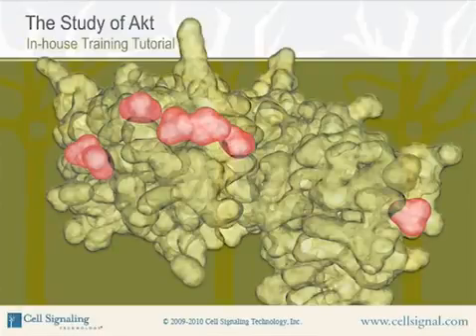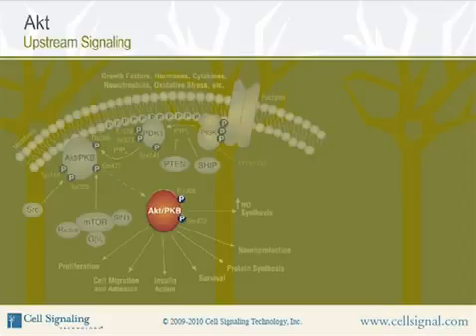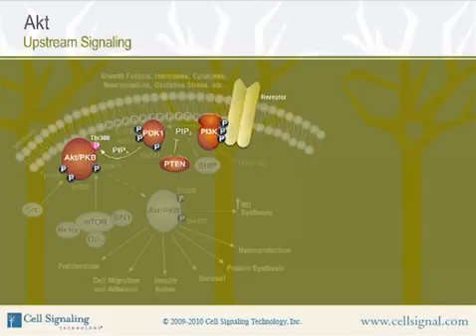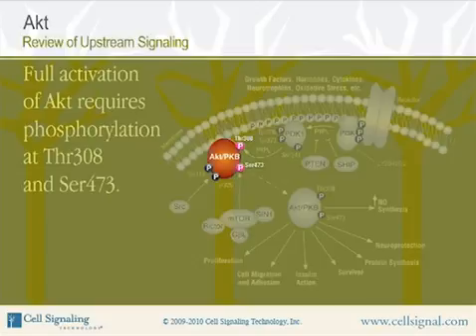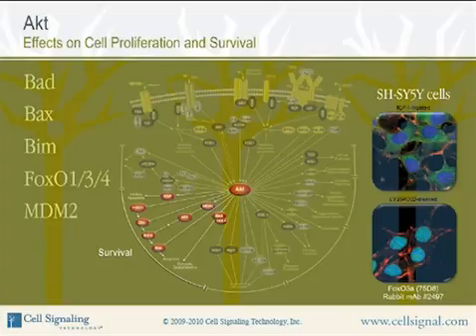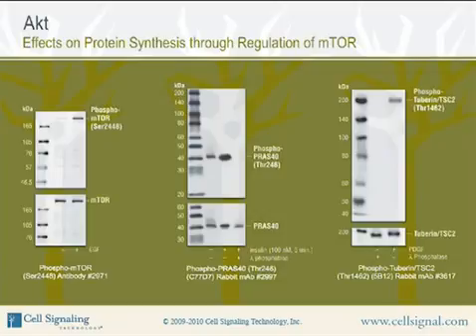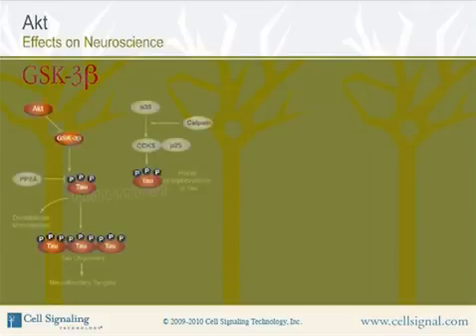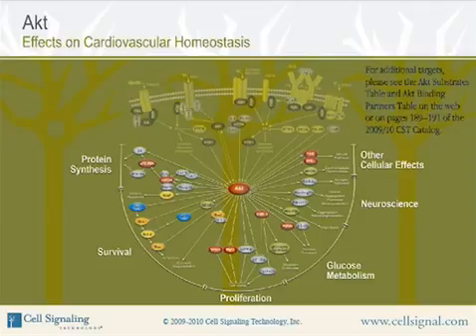The Study of Akt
This video provides in-depth information on upstream and downstream signaling mechanisms stemming from Akt and includes clinical ramifications of aberrant Akt signaling in causing disease (includes 3 sections)